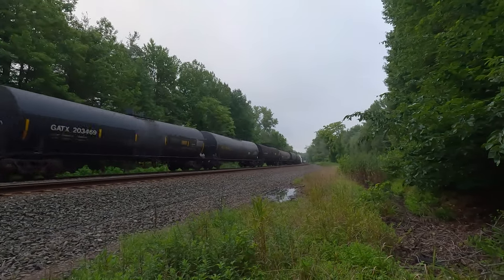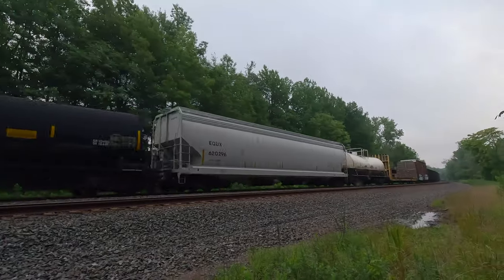[4K] 07/27/2023 Early Bird CSX M406? with 2 ET44AH 's - #3447 leading #3364 thru Edison, NJ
Edison, NJ | 07/27/2023 | CSX Manifest Train M406 with locomotive 3447 , ET44AH and 3364 ET44AH in 4K
ALL are greatly appreciated.  Thank you :-)